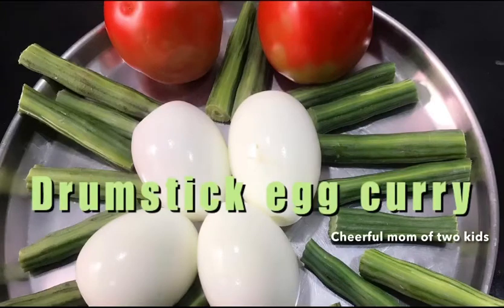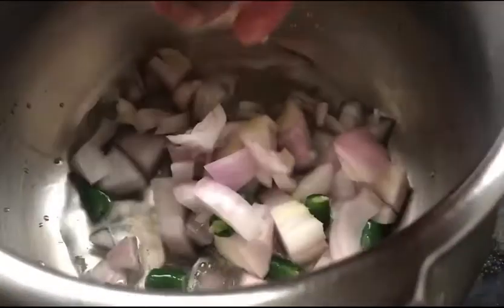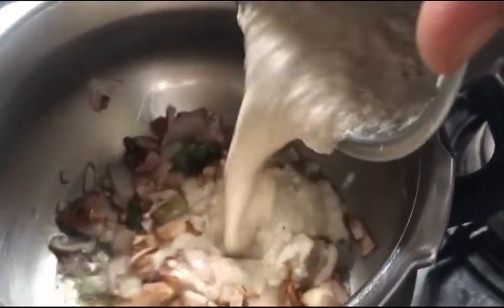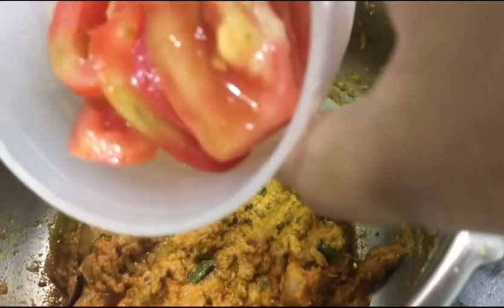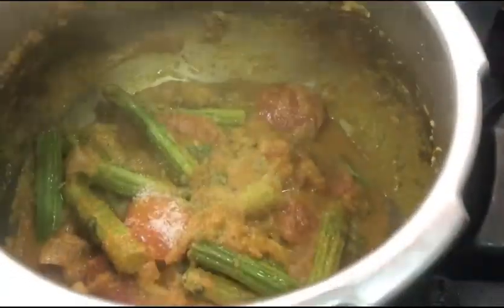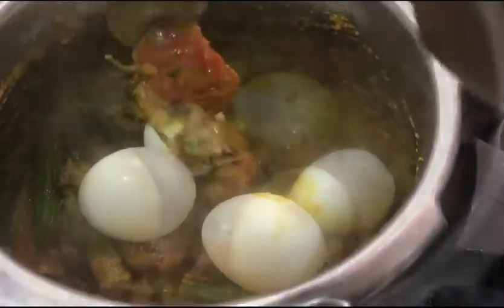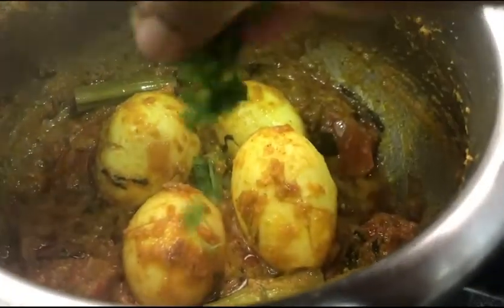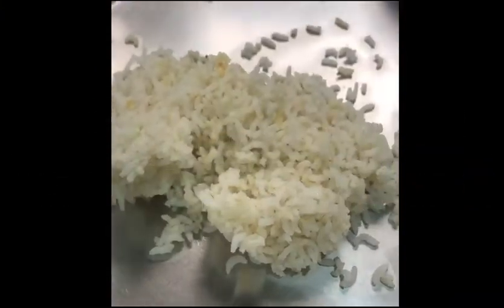Drumstick egg curry with tomatoes and coconut masala paste